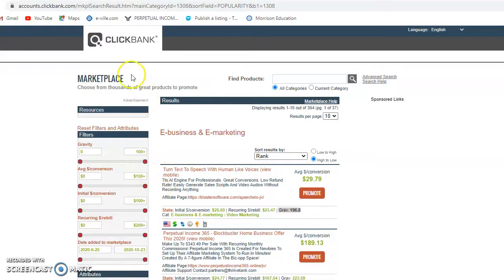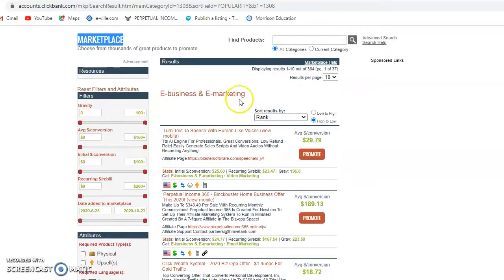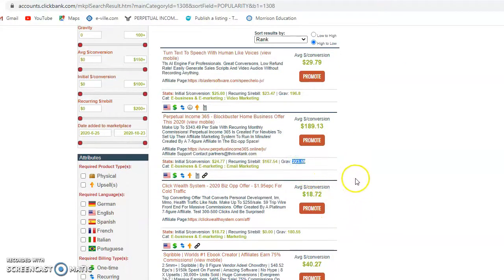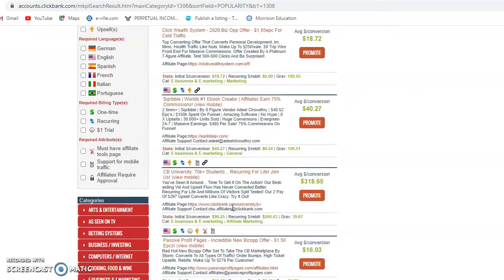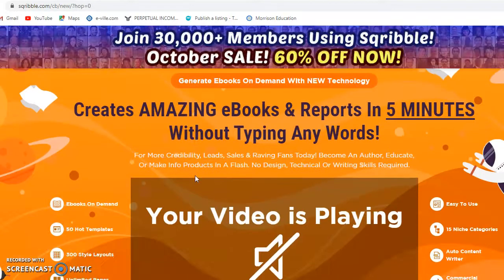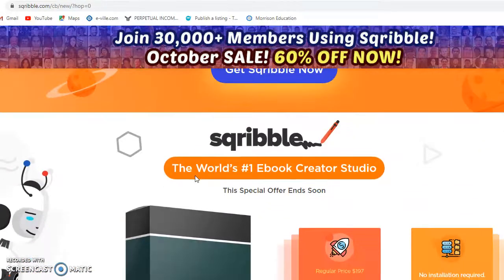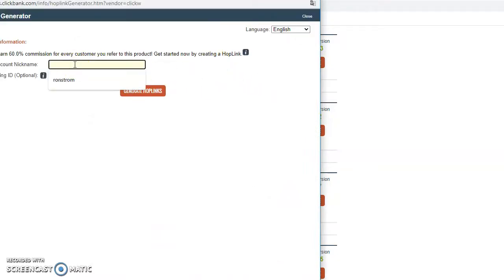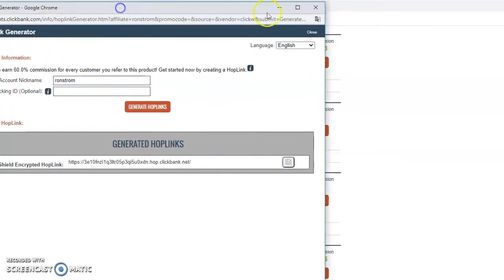Choose the product that sell on Clickbank in 2020